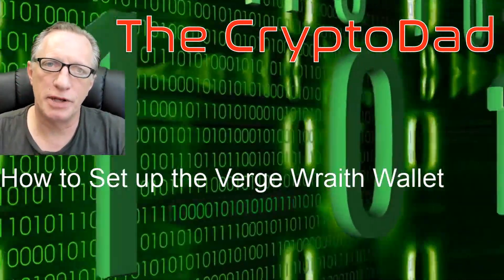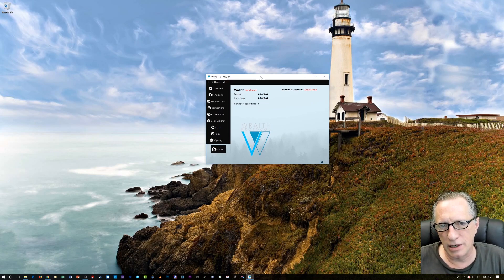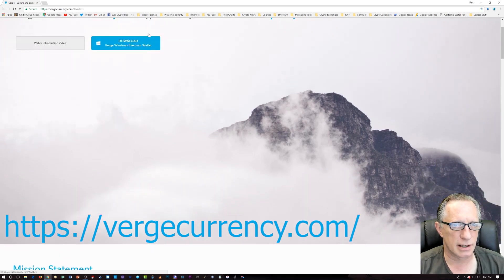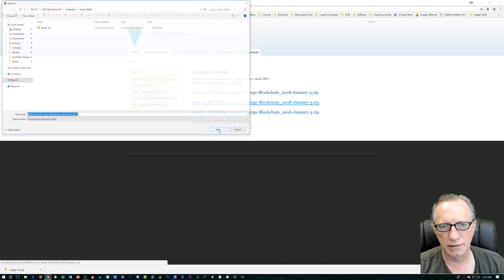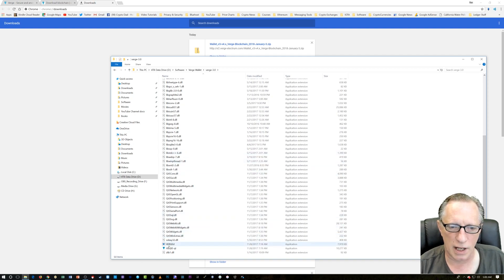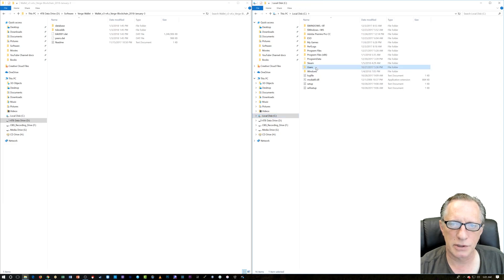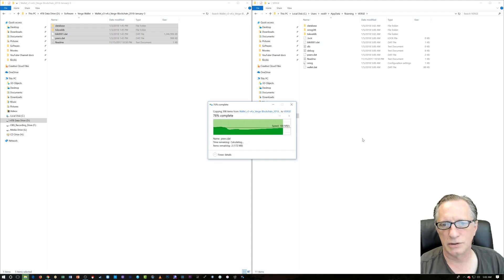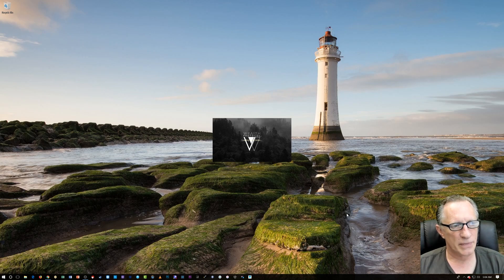How to Install the Verge Wraith Wallet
The Crypto Dad shows you how to buy download and setup the new Verge Wraith wallet (Verge Wallet 3.0). Verge is a cryptocurrency designed with privacy in mind. It is much faster that Bitcoin with lower transaction fees.

I highly recommend the Google Authenticator app for extra security on your online accounts:

1JBxwXG8P6PYKKsrHKzQduM8s8RoV3dnjr